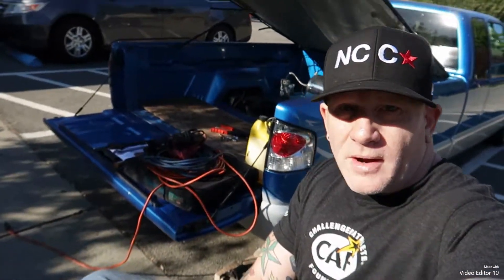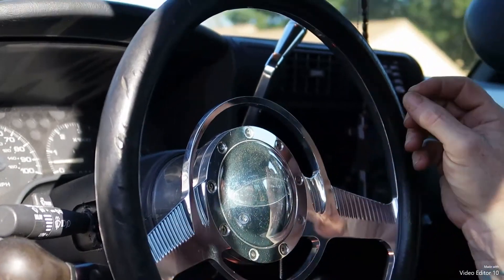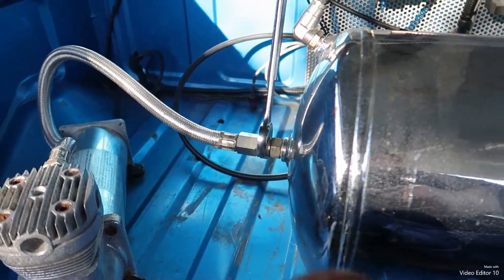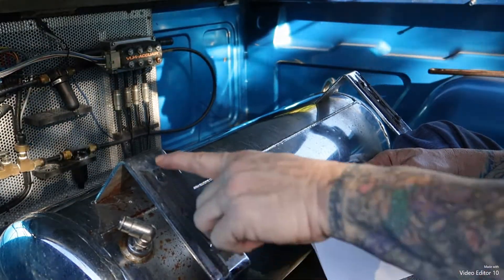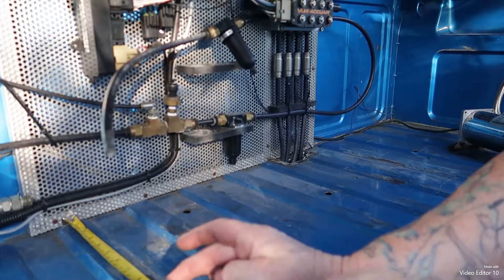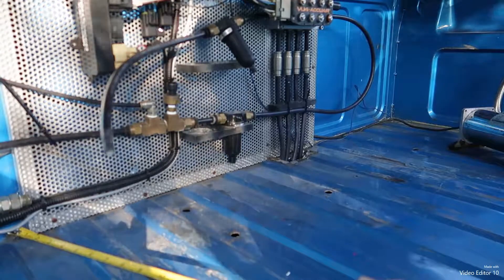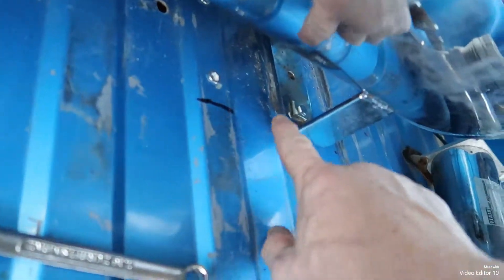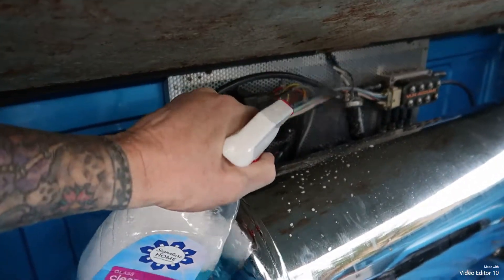How to install an air tank for air ride on S10 vlog 8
This one took me awhile to get out and am so sorry, computer problems.